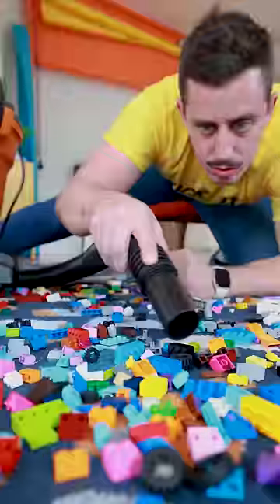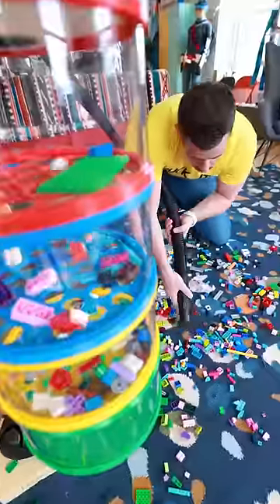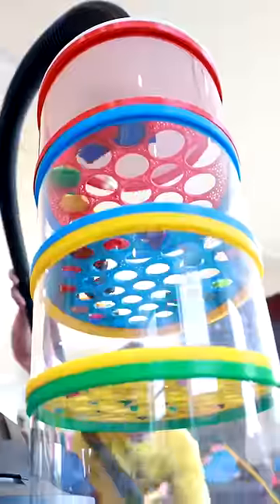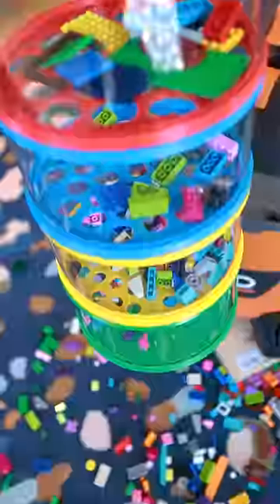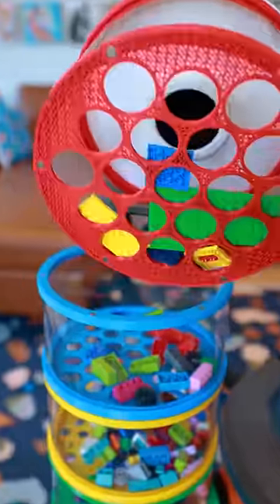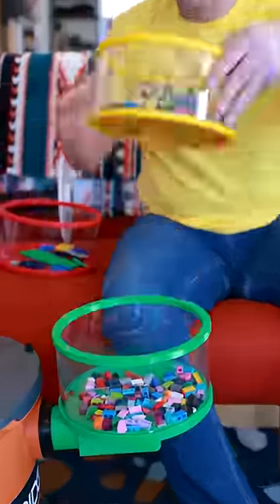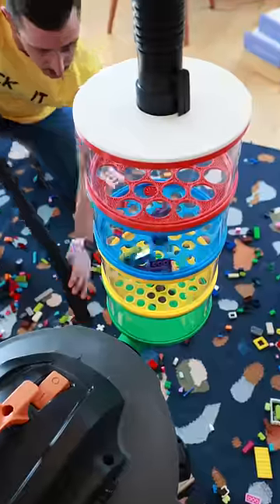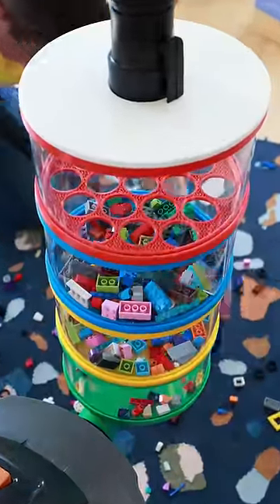This is the LEGO Suck It!